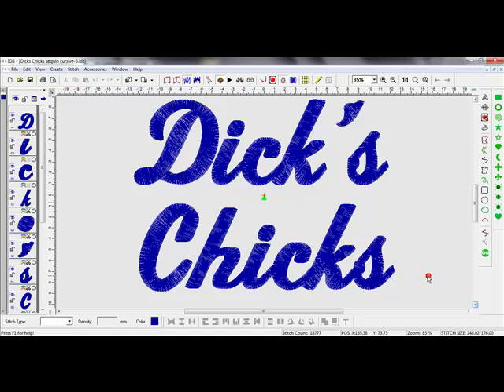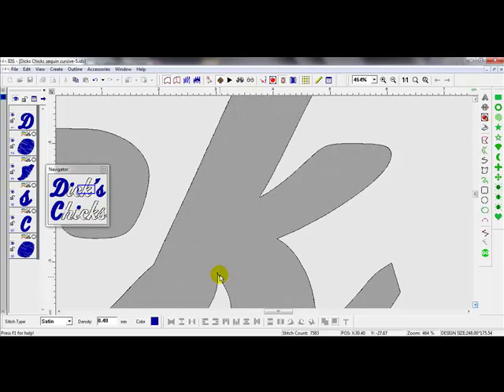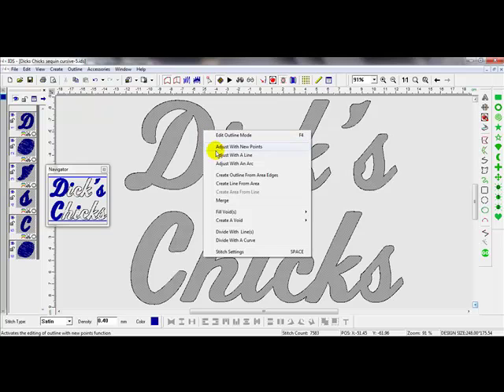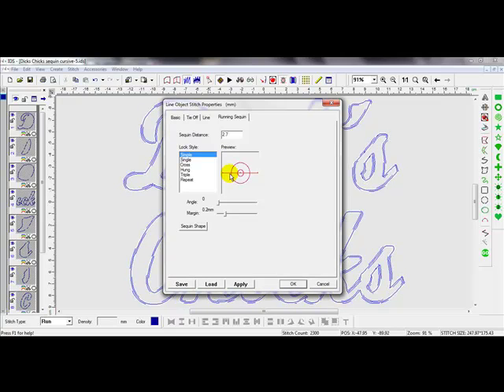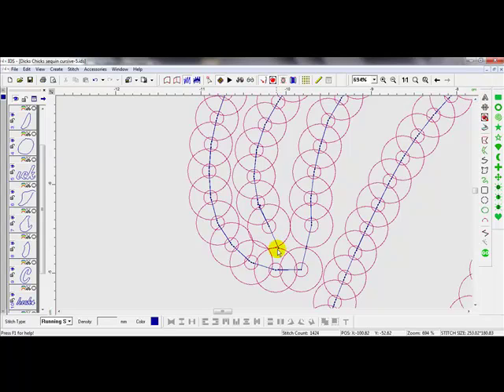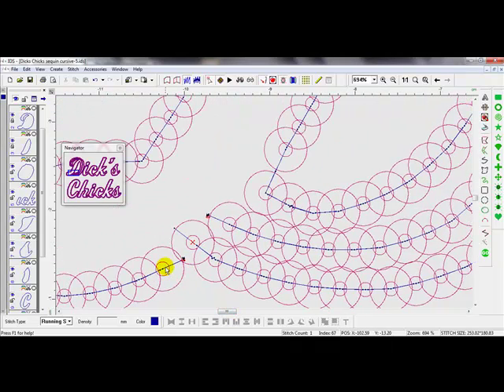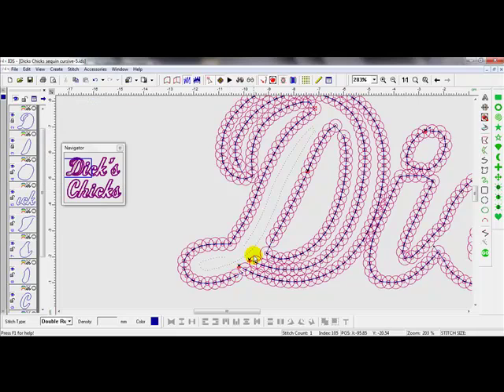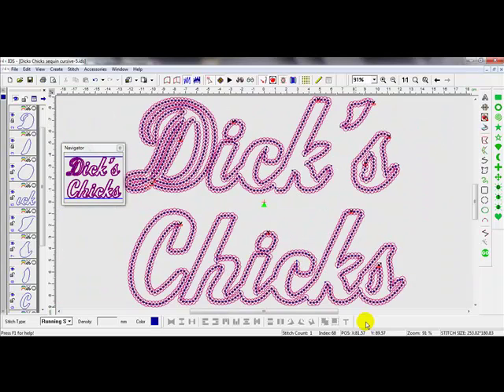Sequins Lettering Design - digitizing in IDS